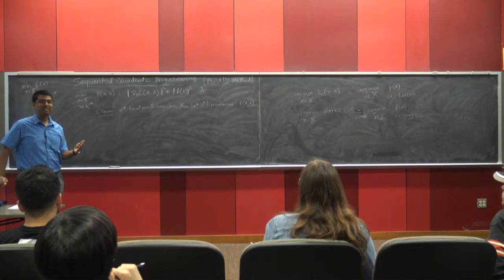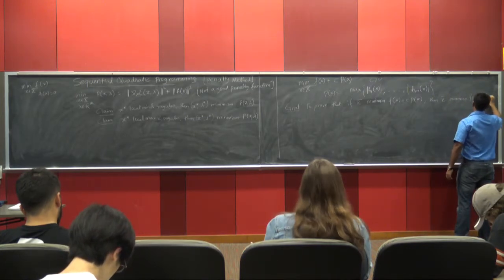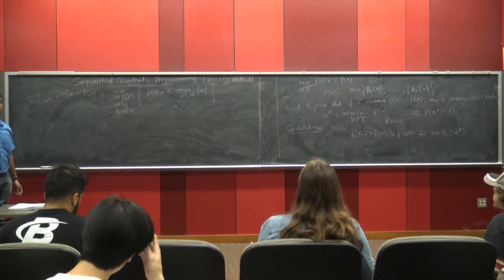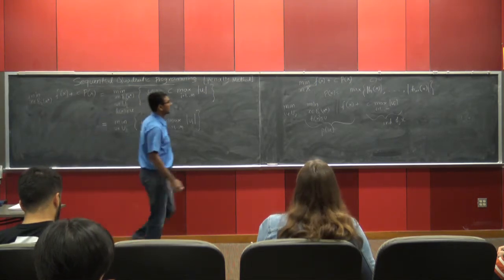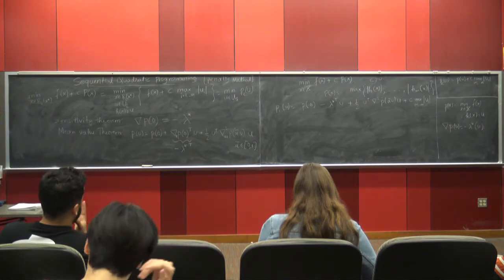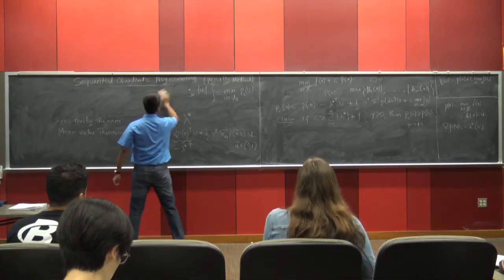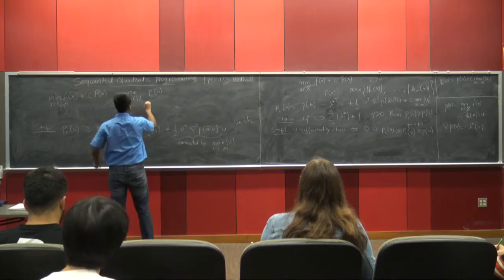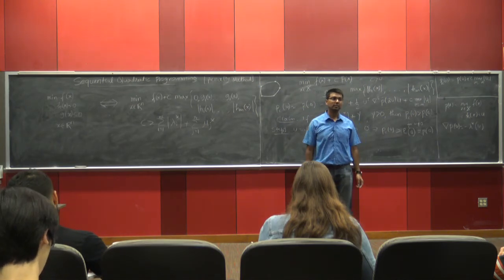ECE 5759: Nonlinear Optimization Lec 20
Penalty method and sequential quadratic programming